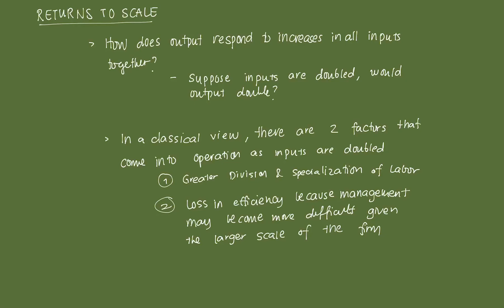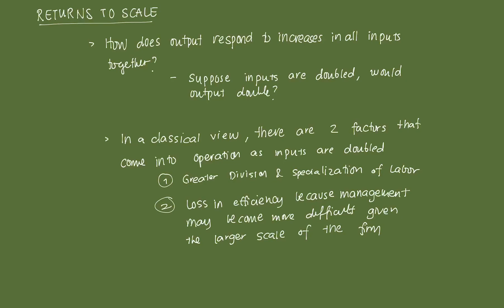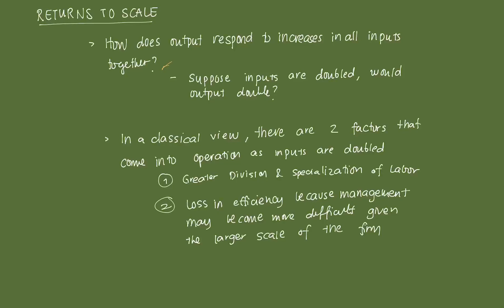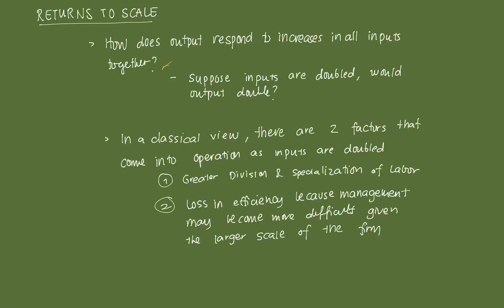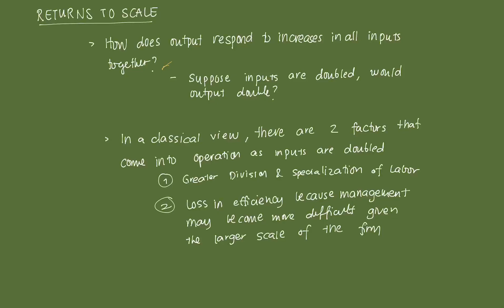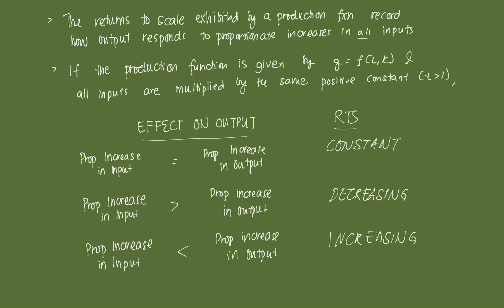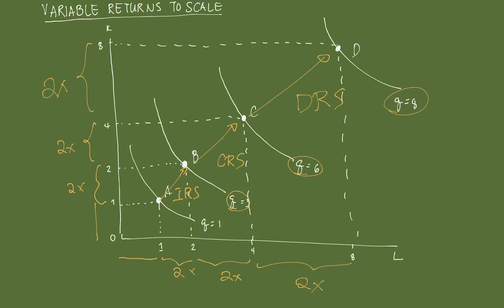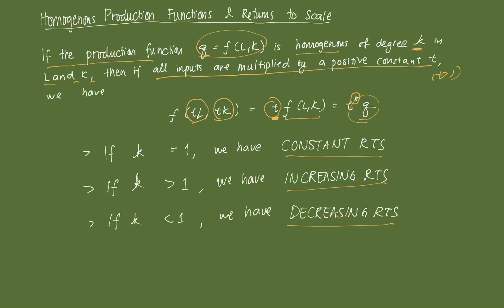Returns to Scale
This video gives the theoretical underpinnings of returns to scale in production detailing the different types, discussing variable returns to scale, and the homogeneity property.